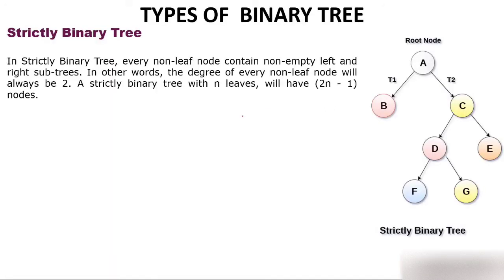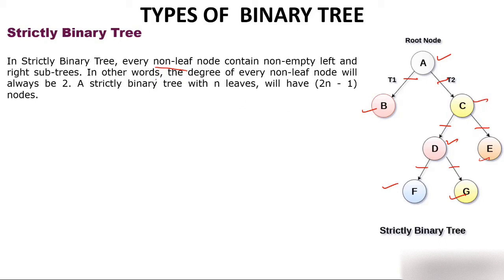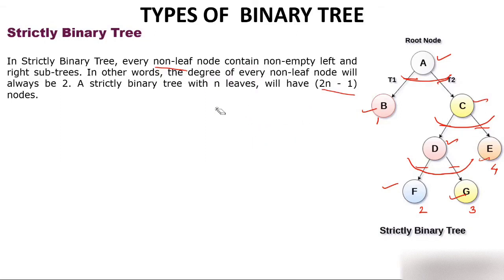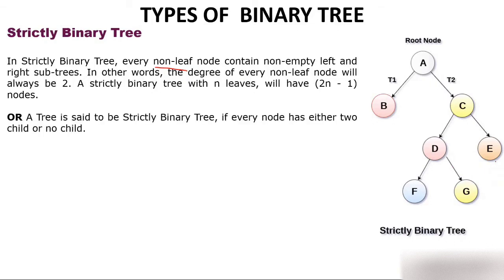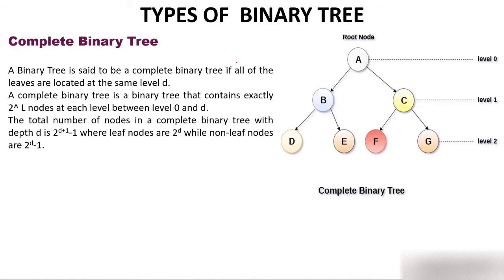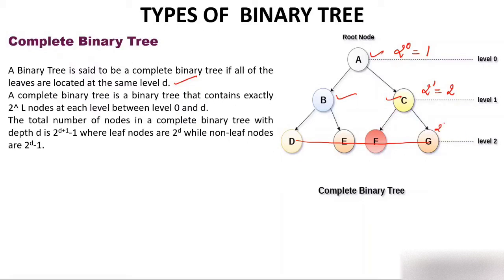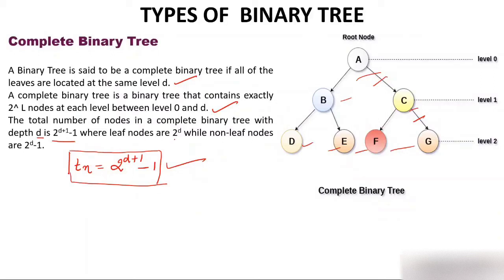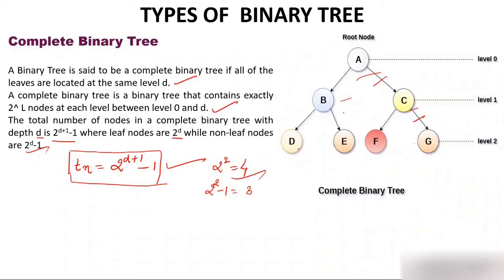Complete Binary Tree, Types of Binary Tree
Complete Binary Tree, Strictly Binary Tree